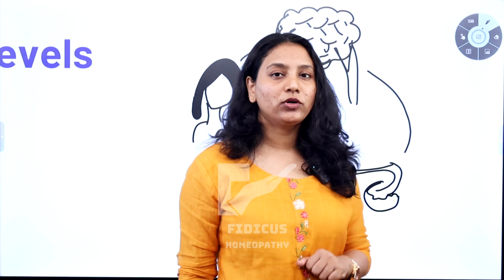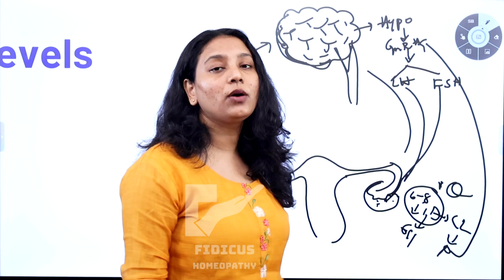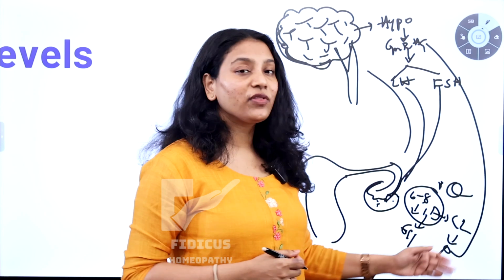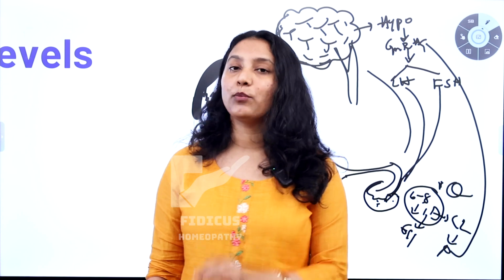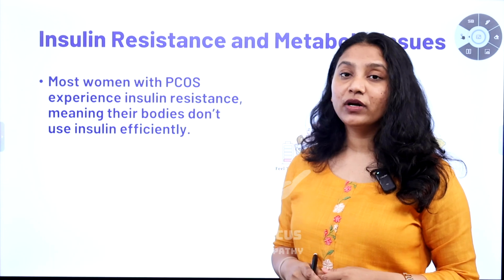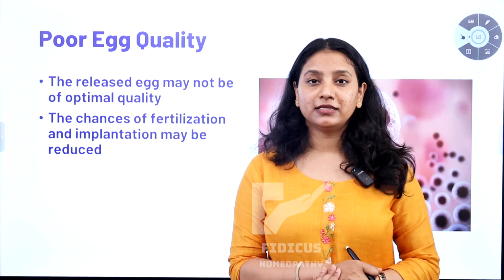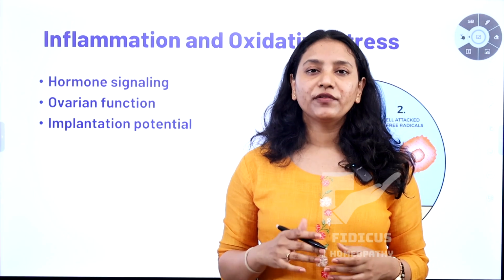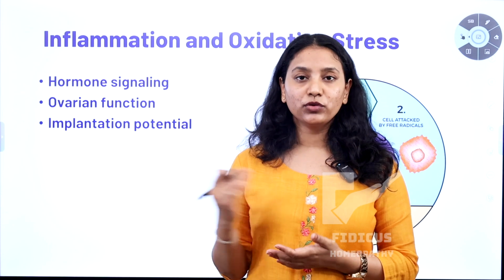Understanding the Hormonal Changes in PCOS. | Treatment & Cure | Homeopathy, Medicine & Surgery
Understanding the Hormonal Changes in PCOS.

About Video :
Discover the key hormonal changes that occur in PCOS (Polycystic Ovary Syndrome) and how they affect your body. This video explains the role of insulin, androgens, and other hormones in PCOS, helping you understand symptoms like irregular periods, weight gain, and acne. Learn about the hormonal imbalances behind PCOS and how managing them can improve your health and fertility. Stay informed and empowered with clear, easy-to-understand insights!

Questions Addressed :
What hormones are primarily affected in PCOS?

How does insulin resistance contribute to PCOS?

What role do androgens play in PCOS symptoms?

Why do women with PCOS often experience irregular menstrual cycles?

How do hormonal imbalances in PCOS affect fertility?

Can lifestyle changes influence hormone levels in PCOS?

What is the connection between PCOS and weight gain?

How do elevated androgens cause acne and excessive hair growth?

Are there specific hormones that can be tested to diagnose PCOS?

What treatments are available to balance hormones in PCOS?

Phone
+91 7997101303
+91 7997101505